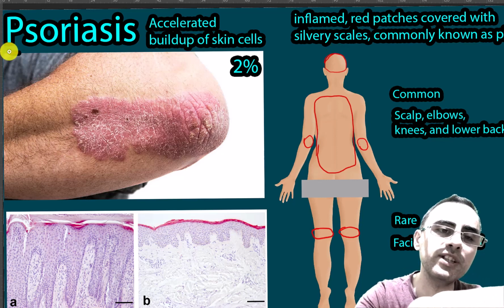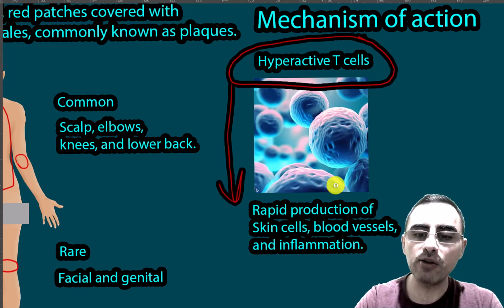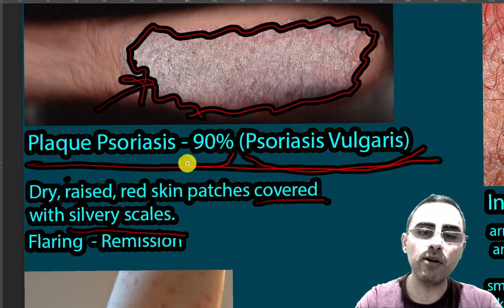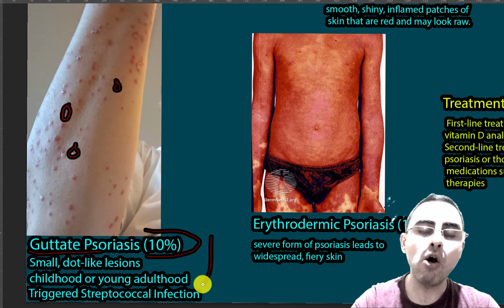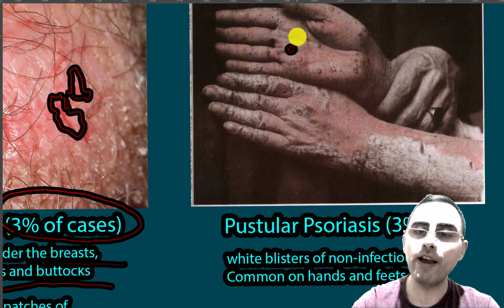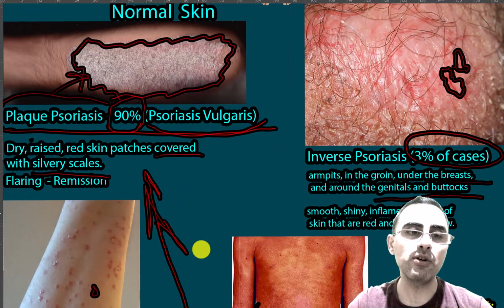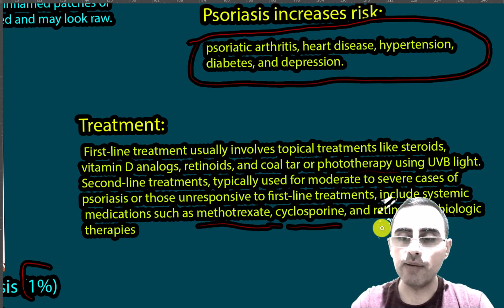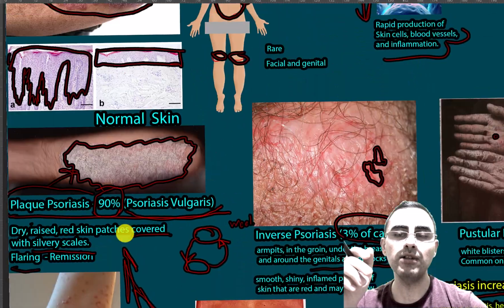Psoriasis Symptoms, types and treatment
What is psoriasis and how is it generally described in simple terms?
What are the different types of psoriasis and how prevalent are they?
What is the underlying mechanism that causes psoriasis?
What factors increase the risk of developing psoriasis?
How is psoriasis diagnosed?
What are the first and second line treatments for psoriasis?
What role do biologics play in the treatment of psoriasis?
What are the defining features of each type of psoriasis?
What is the prognosis for individuals with psoriasis?
Here are some important highlights:

Psoriasis is a chronic, systemic, inflammatory skin disease characterized by the rapid accumulation and buildup of skin cells that form thick, red, itchy, and scaly patches.
Plaque psoriasis is the most common form of psoriasis, accounting for about 90% of cases.
Psoriasis is caused by an overactive immune response leading to the rapid proliferation of skin cells, inflammation, and the formation of psoriatic plaques.
Risk factors for psoriasis include genetic predisposition, environmental triggers, and certain lifestyle factors like smoking and obesity.
The diagnosis of psoriasis is primarily clinical, based on the appearance of the skin lesions, and can be confirmed with a skin biopsy in uncertain cases.
Treatment of psoriasis involves first-line treatment with topical therapies and phototherapy, followed by systemic medications and biologics if needed.
Biologics, a type of second-line treatment for psoriasis, work by targeting specific parts of the immune system to reduce inflammation and slow the rapid growth of skin cells.
Each type of psoriasis has its own unique features, ranging from plaques in plaque psoriasis to small, dot-like lesions in guttate psoriasis.
Psoriasis is a lifelong condition, but with appropriate treatment, the symptoms can be managed effectively and individuals can lead a normal life.
Psoriasis is associated with a range of comorbidities, including psoriatic arthritis, heart disease, and depression, making comprehensive management vital
By Haley Otman - Error: title= and url= must be specifiedHaley Otman (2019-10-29).